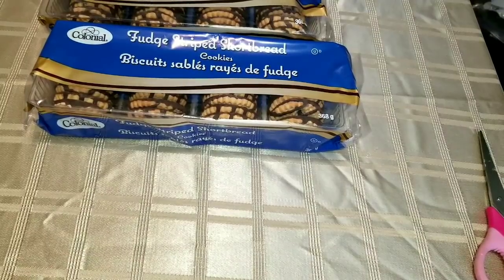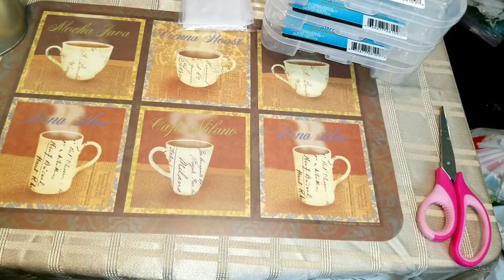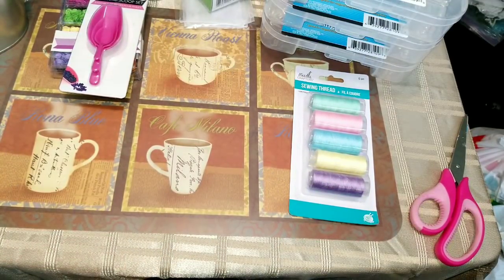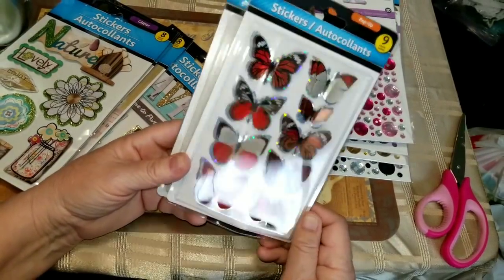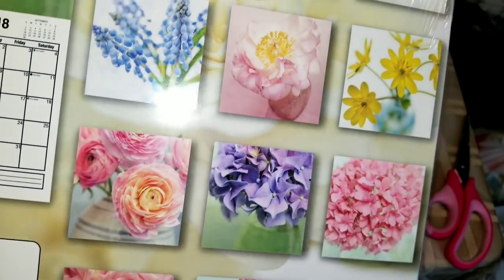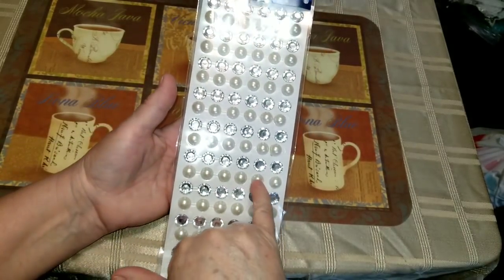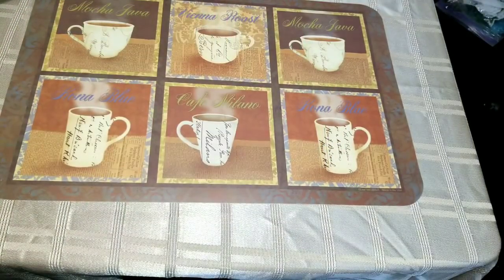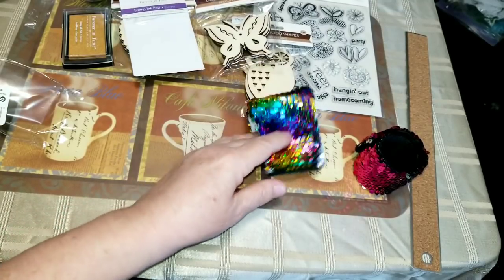Combined Haul from Dollar Tree and Dollarama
Large haul from DT and Dollarama with a bit of the Great Canadian Dollar store thrown in for good measure